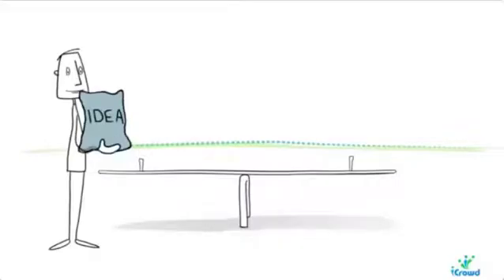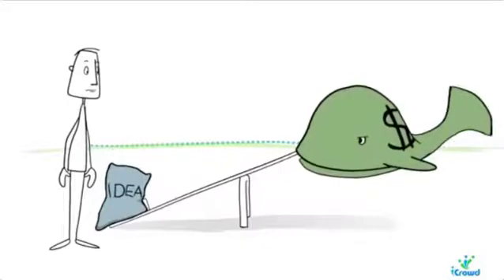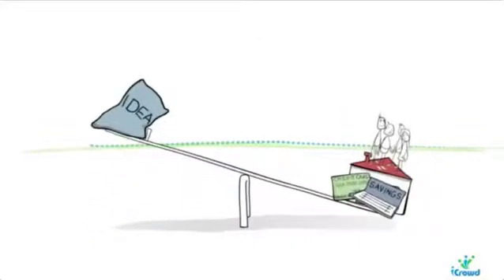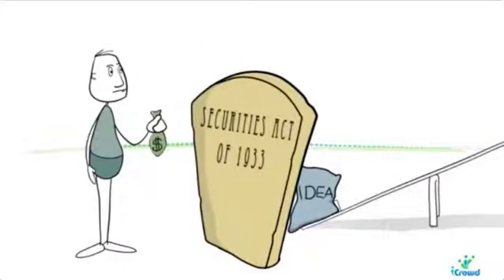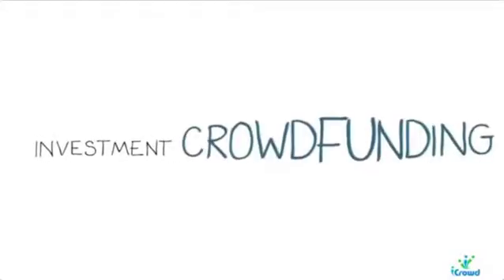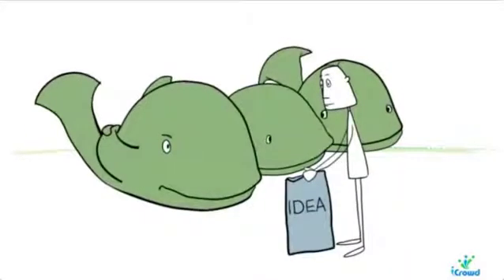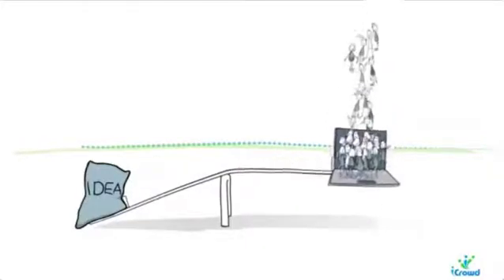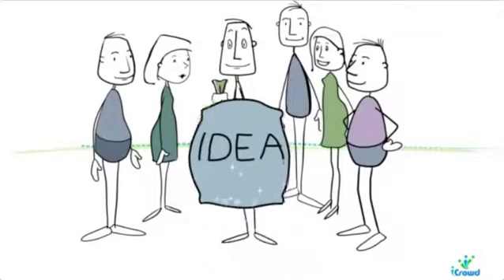Crowdfund Video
This is a video that ACC.com.sg asked me to upload.